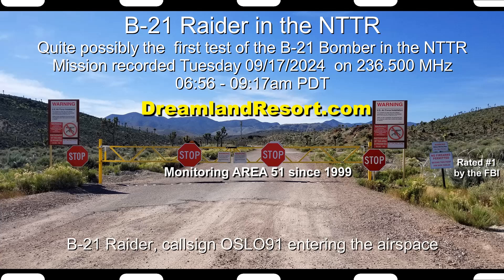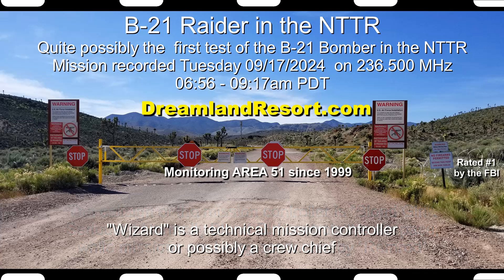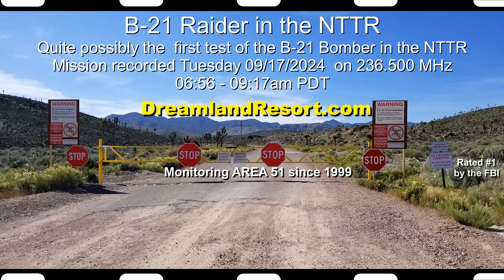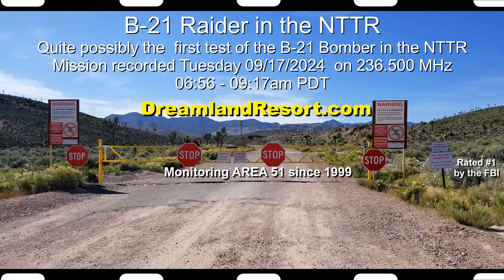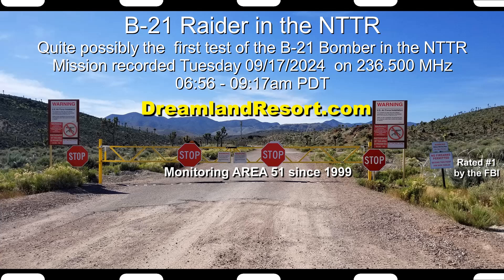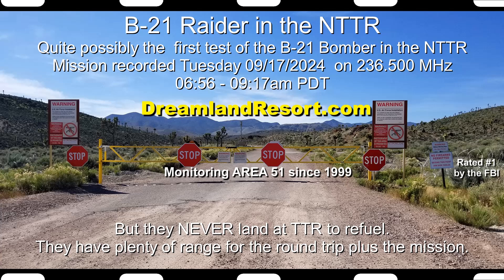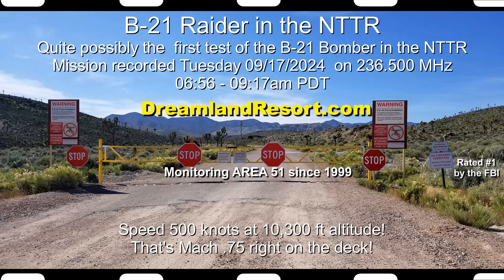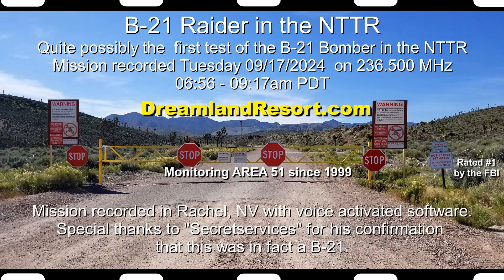B-21 Raider at Area 51?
Radio traffic of what may have been an RCS measurement mission of the new and still highly classified B-21 "Raider" bomber at Area 51. The flight originated at Edwards AFB and two 1-hour missions were flown against the Area 51 RCS range with a refueling stop at TTR. Recorded on Tuesday, 09/17/2024 on 236.500 MHz

Update: There has been some discussion about this recording in our discussion forum:

Some valid questions were raised and it has been suggested that this may have been an F-22 on an RCS mission. While I cannot rule out that possibility I still believe there is a good chance that the recording is of the new B-21.